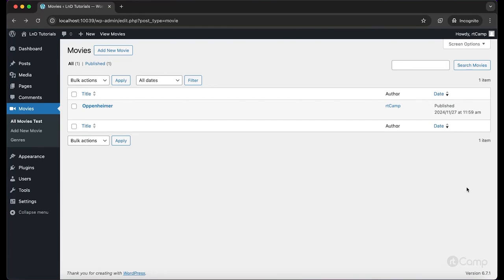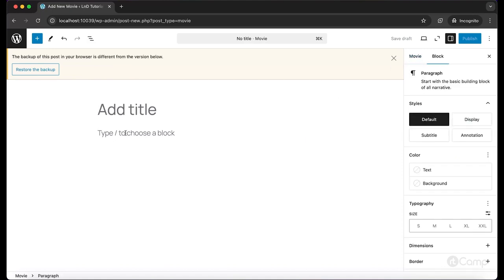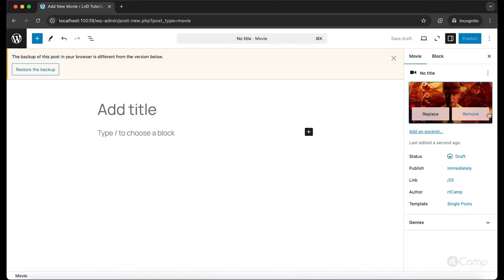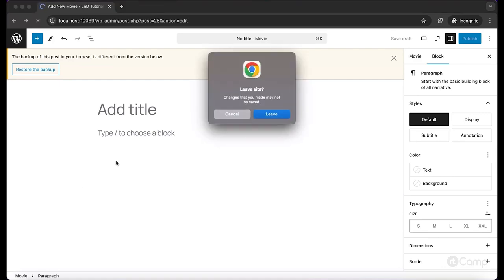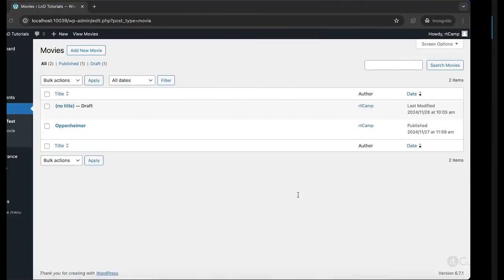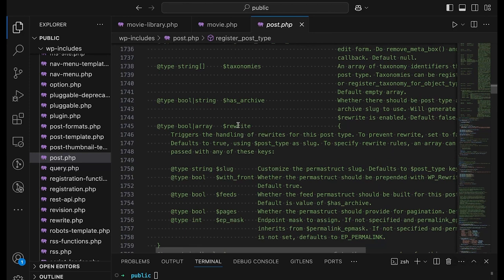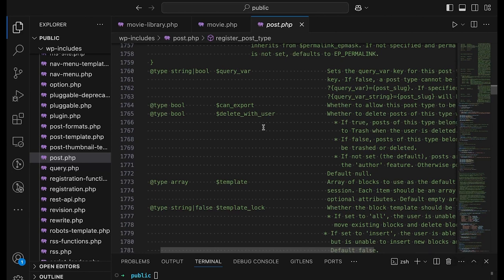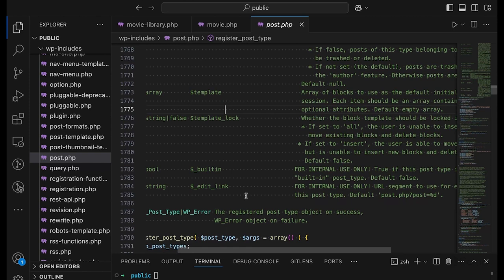Pt 2: Creating CPTs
In this video, we'll explore how to create custom post types in WordPress. Custom post types allow you to organize and display content beyond the default posts and pages, enabling you to manage unique content like portfolios, events, products, or anything specific to your site’s needs. We’ll cover the process of registering a custom post type, setting up essential features, and making it ready for use on your WordPress site.

These videos are part of a curated course. For additional context and a better learning experience, we recommend going through the course here: {